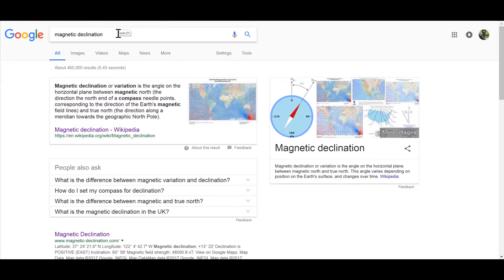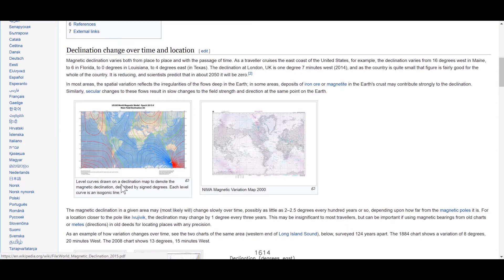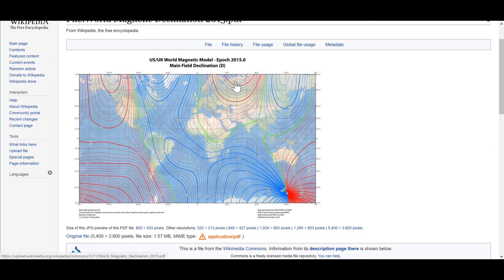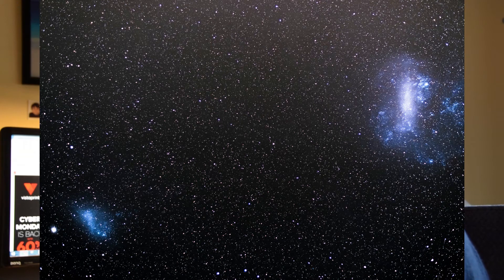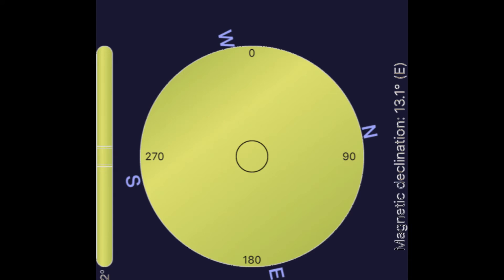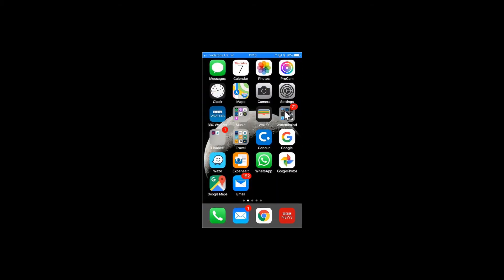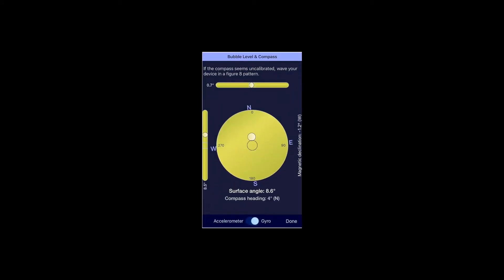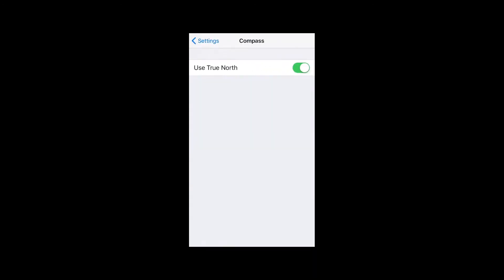Magnetic declination and polar alignment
An update on my previous tip on using a compass to help with polar alignment.  You can still use a compass with a rotating bezel to compensate for this, or if you're using an iPhone there's a setting to check to make sure you are pointing true north.